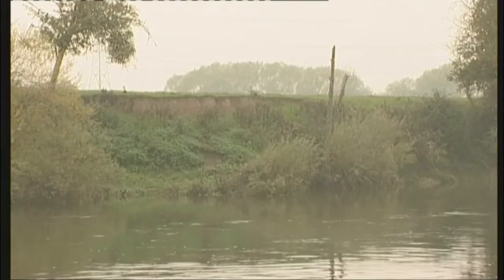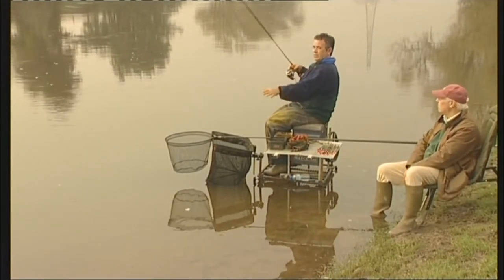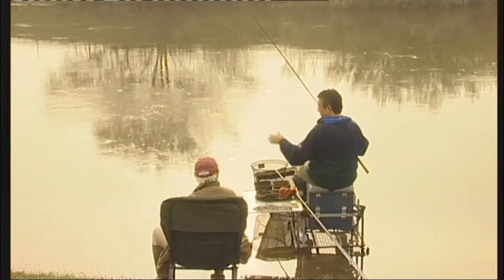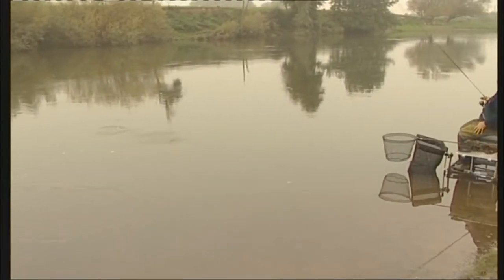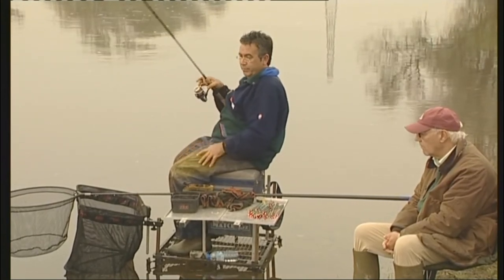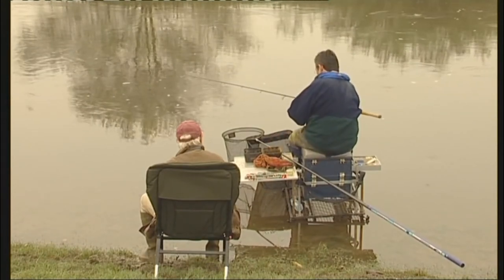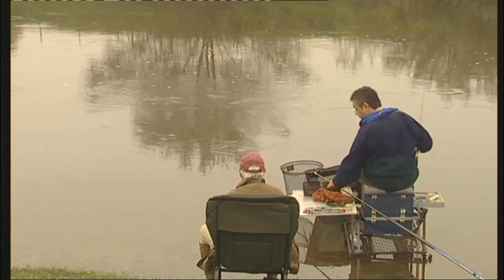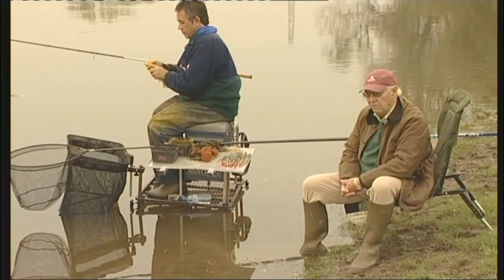CRP203B DAVE HARRELL - STICK FLOAT FISHING ON THE RIVER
DAVE HARRELL - STICK FLOAT FISHING ON THE RIVER
Presented by David Hall (RIP)
Directed by Liam Dale for Clean River Fishing & KBO Media